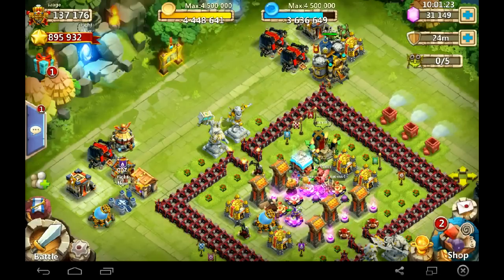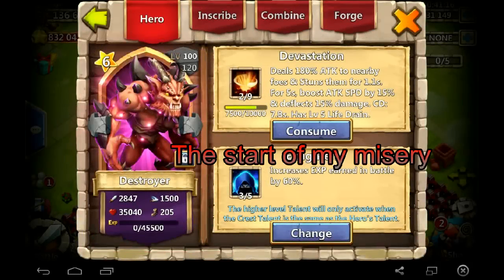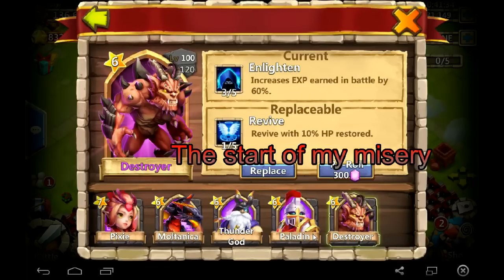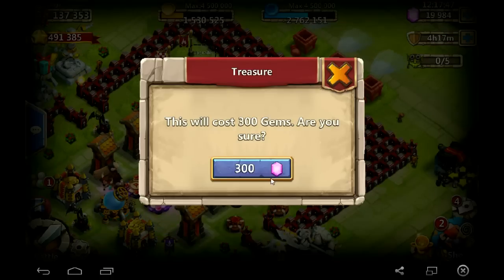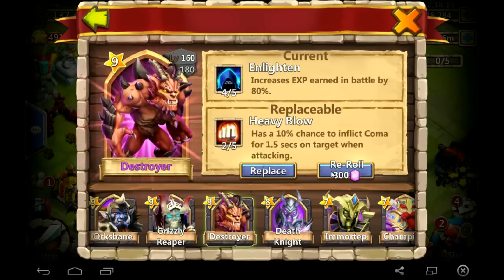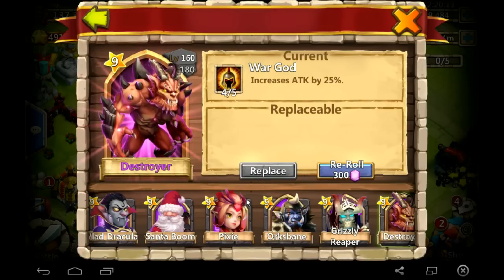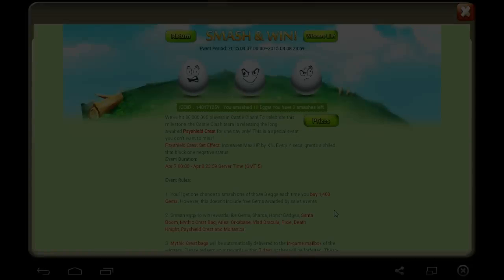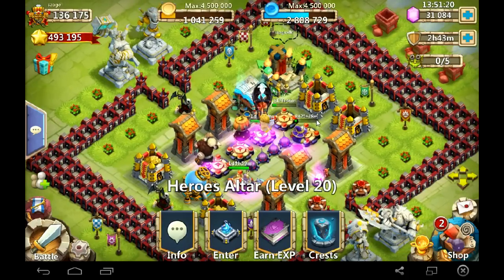Castle Clash Destroyer Talent rolls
Rolling videos are fun to watch, but not fun to make. I went crazy trying to roll a decent talent for Destroyer and recorded some of my pain. I should have quit early but im a gambler by nature. If you enjoy watching people lose money without mercy then this video is for you..Enjoy!